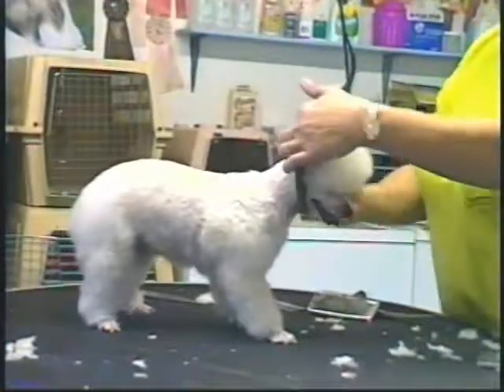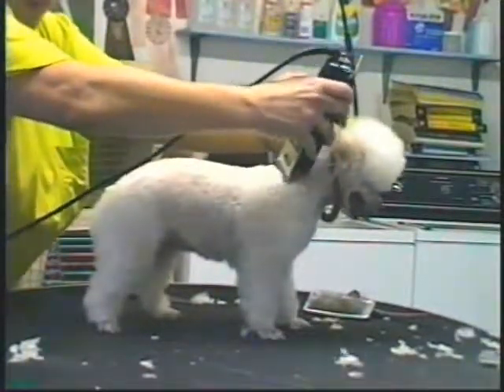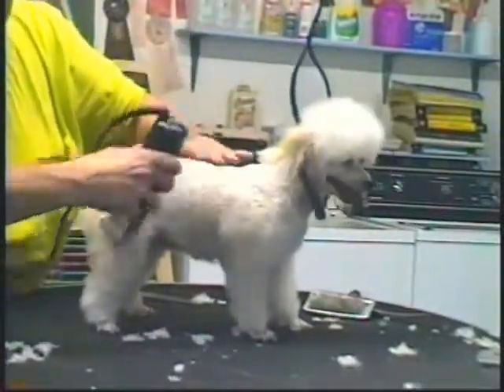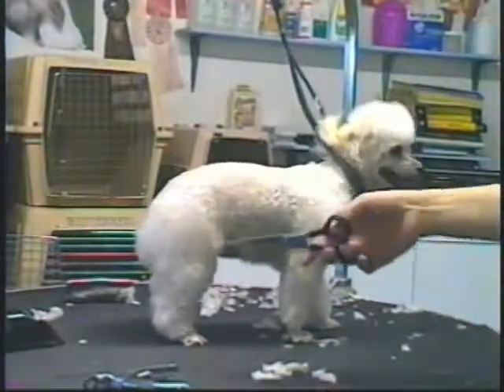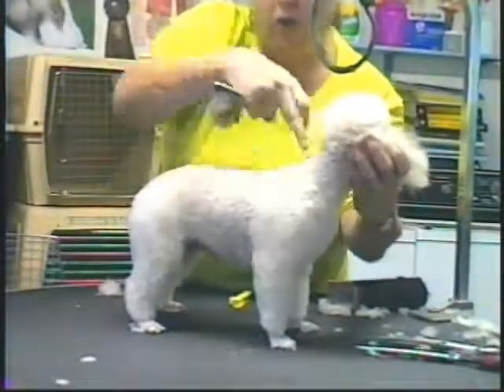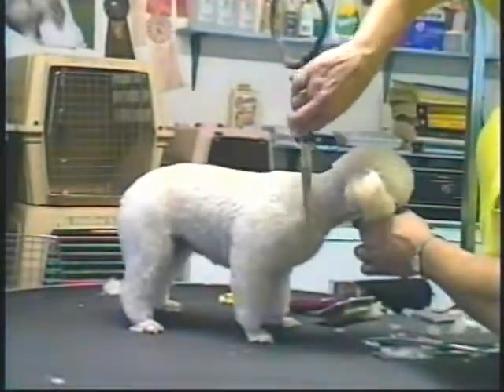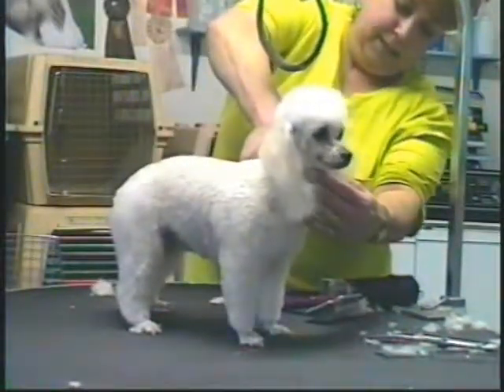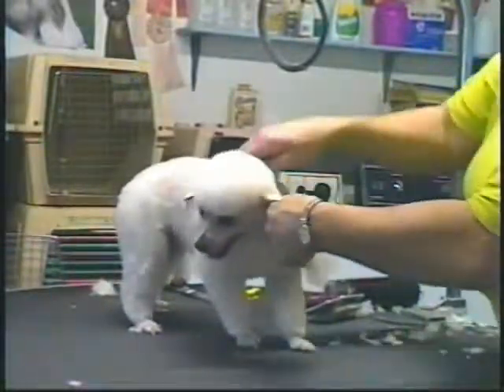Poodle Grooming - Lamb Clip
The videos are amateur. They were recorded in my grooming shop. I edited and dubbed them at home. They have a lot of useful and good information. They are very effective and are intended as a "visual aid" to go with the books."visual aid" to go with the books.